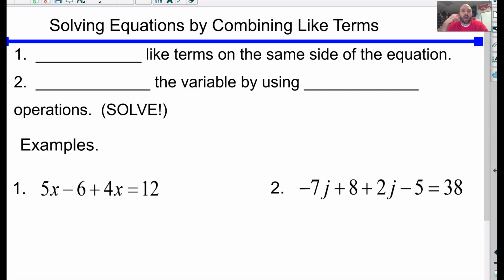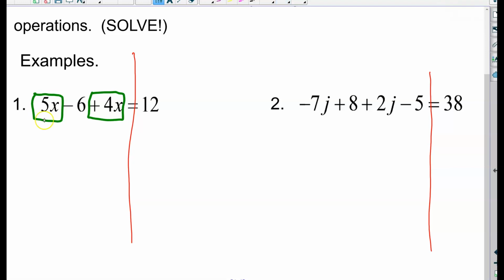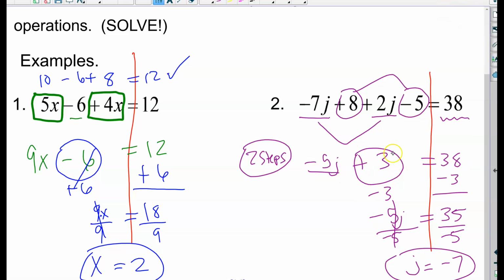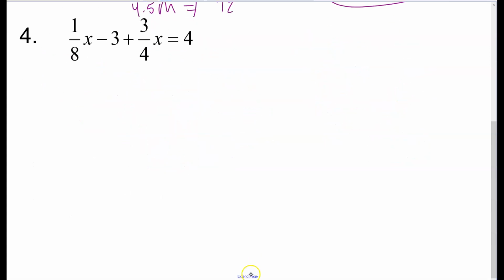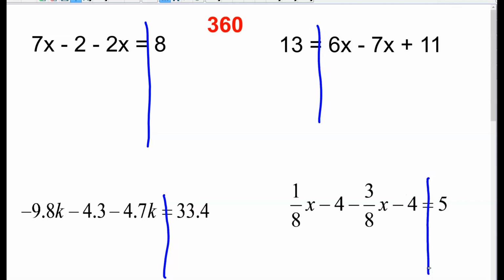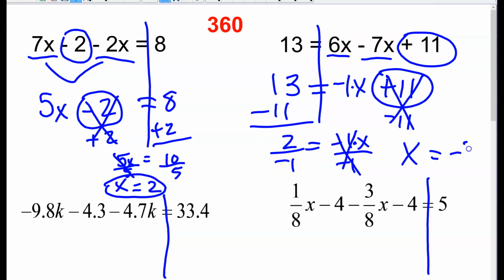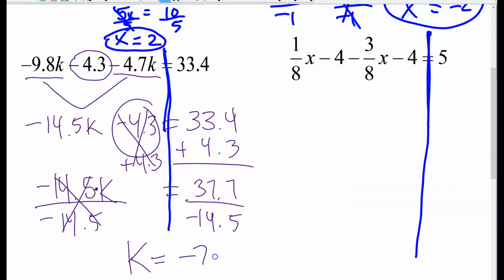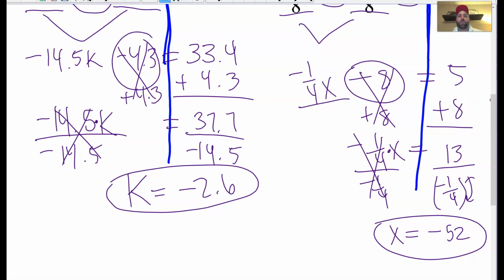Solve by Combining Like Terms (Equations Boot Camp)